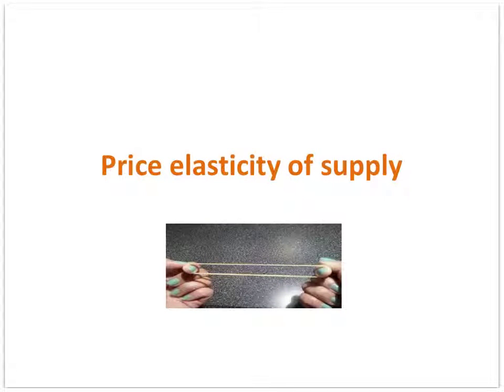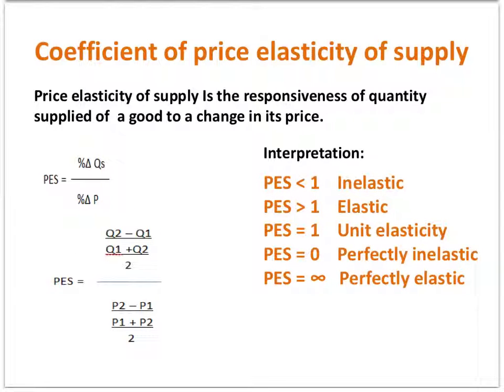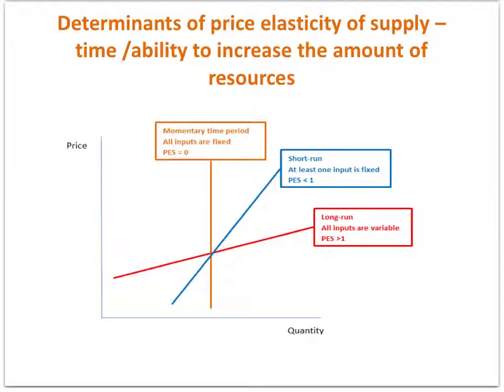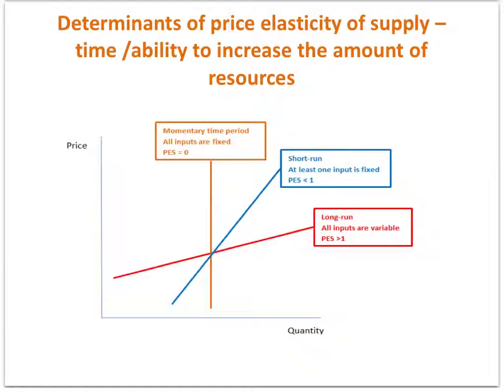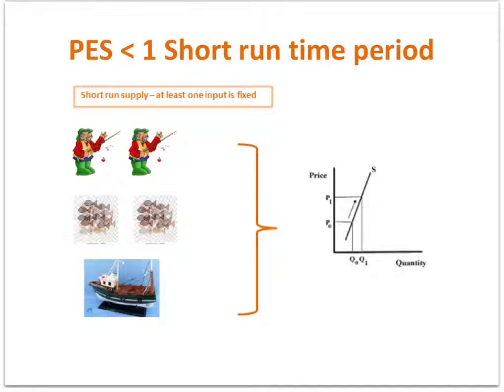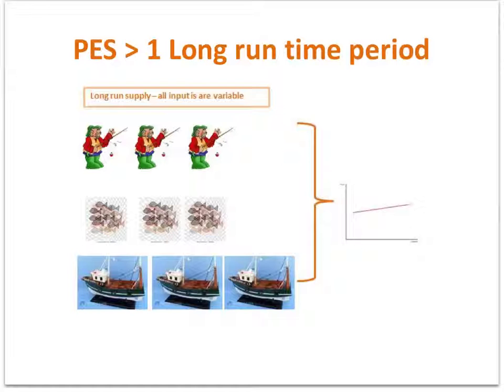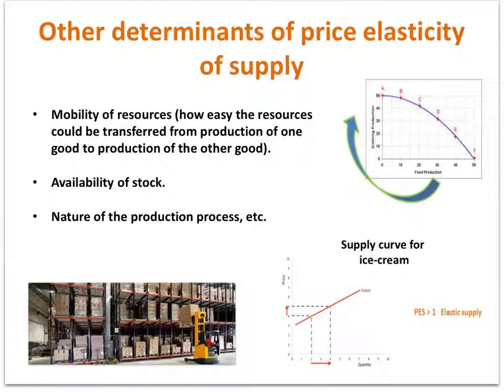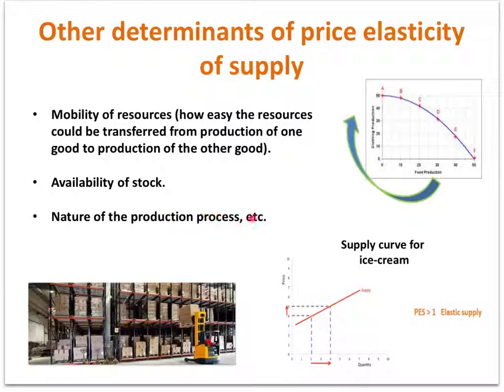Price elasticity of supply